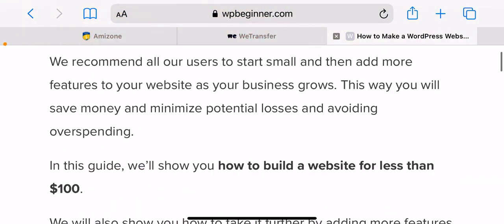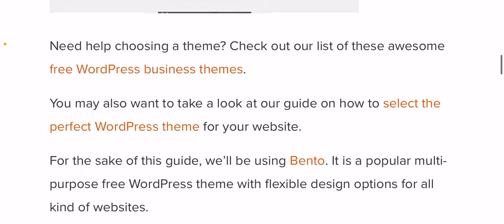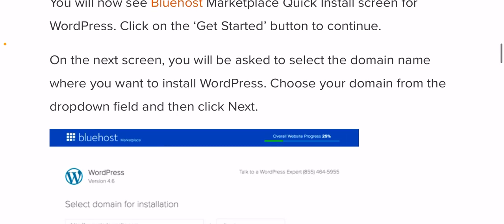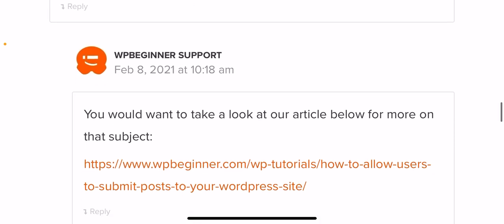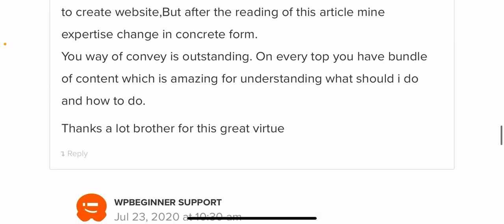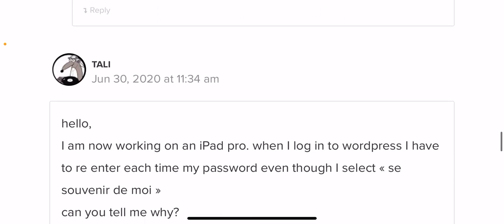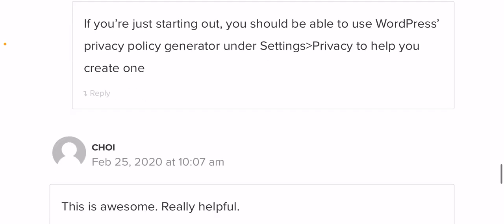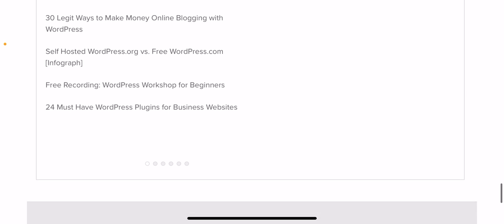How to Build WordPress Website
In today’s era being a business owner you should know how to make a website from scratch and that is one of the most important skills. It also saves yours tons of money as you do not have to pay to web developers and designers. You will be able to follow the current market trends and thus will be ahead of your competitor.

To make your business successful you need to learn to make a WordPress website and you will be able to build most things yourself.  WordPress is budget friendly  and you can run your website for $35 per year.